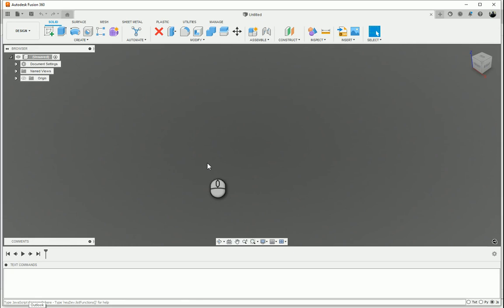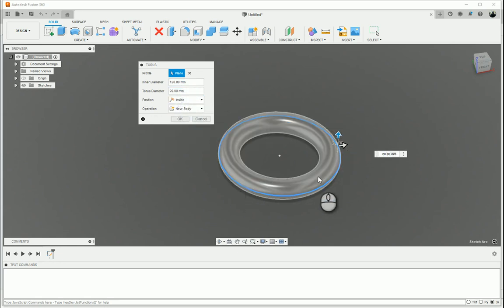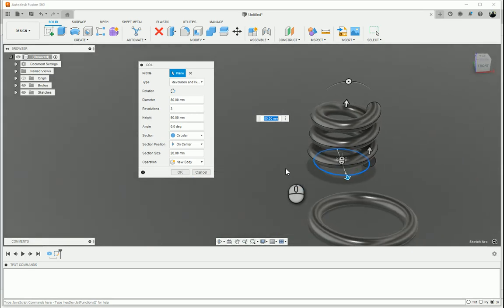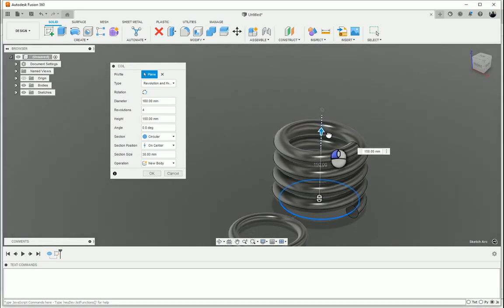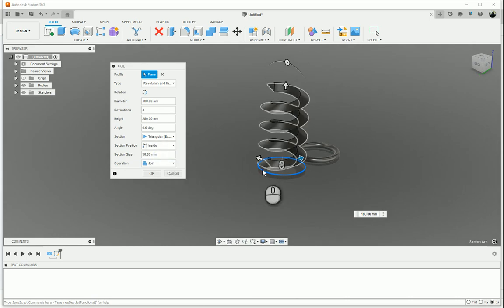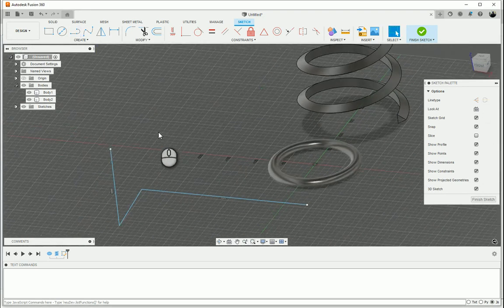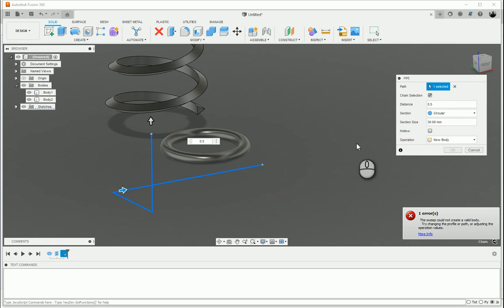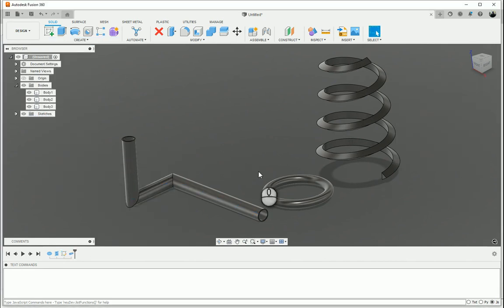Fusion 360 torus, pipe and coil